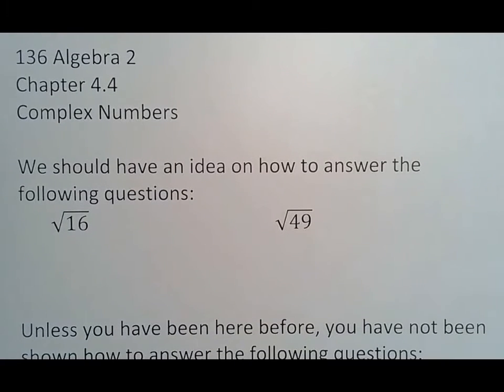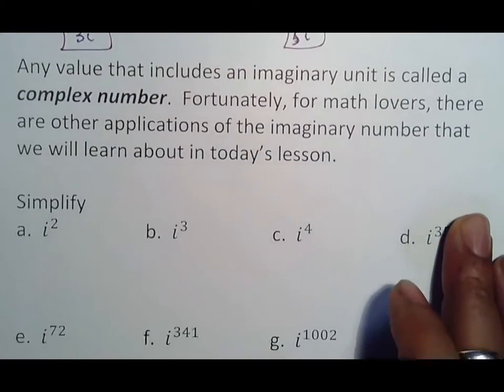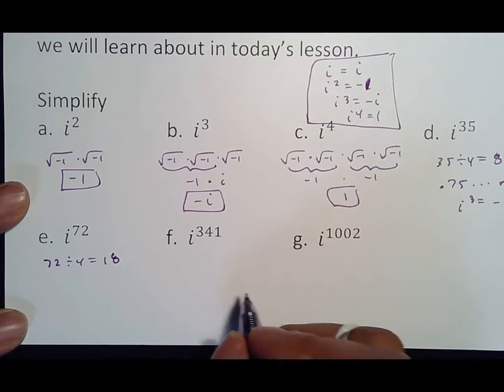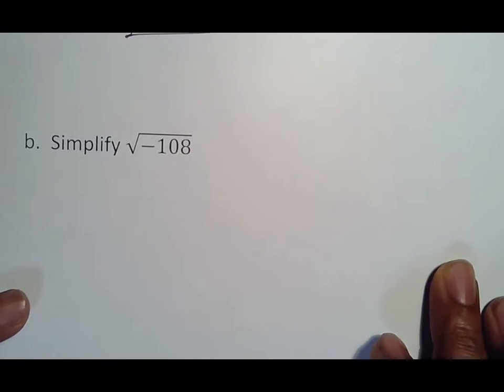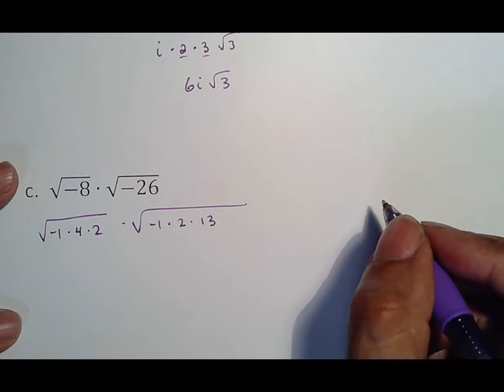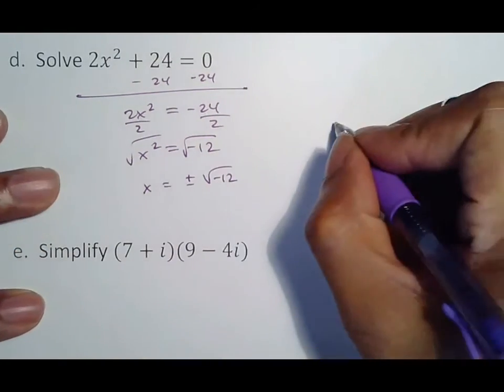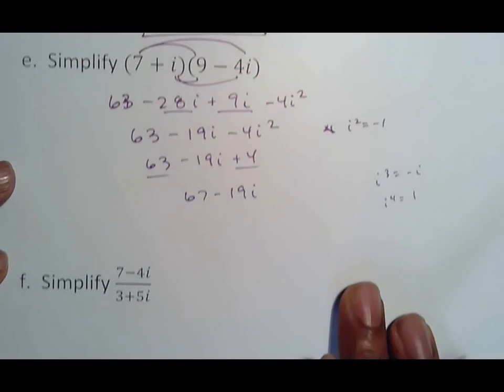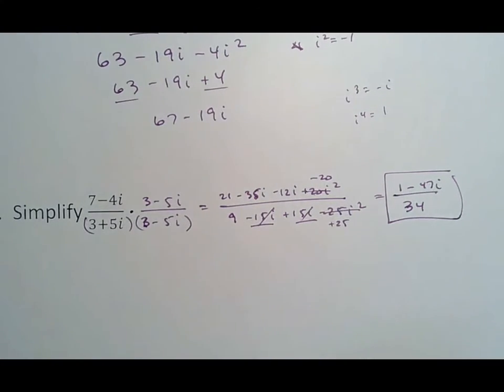136 Ch 4.4